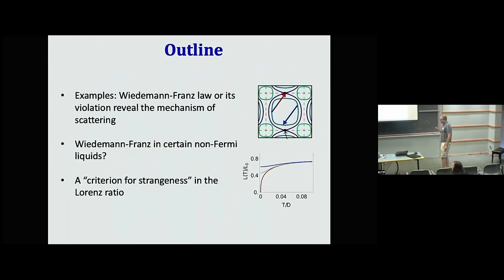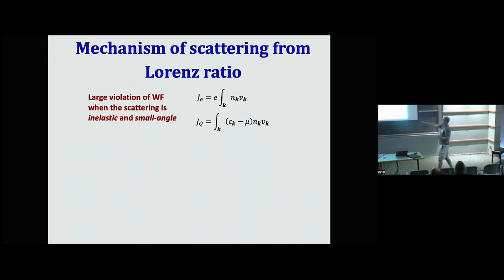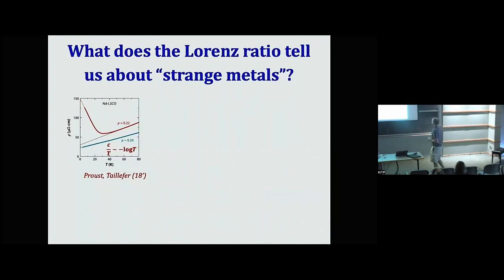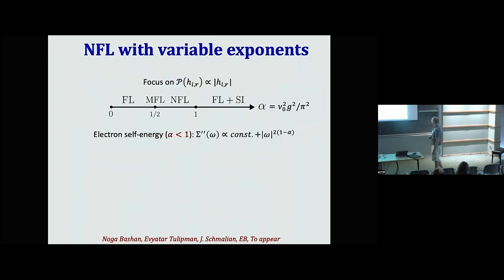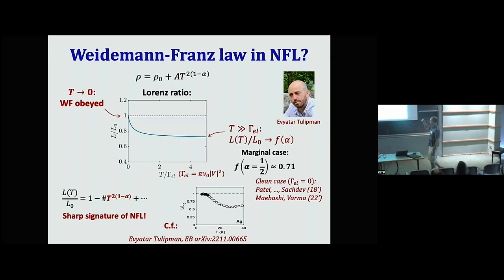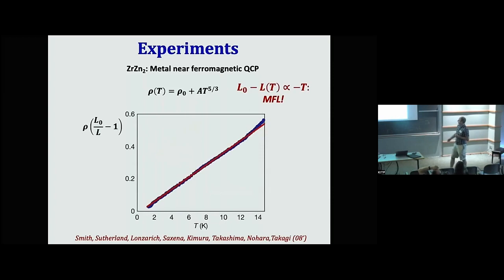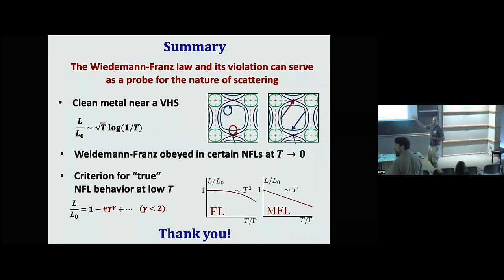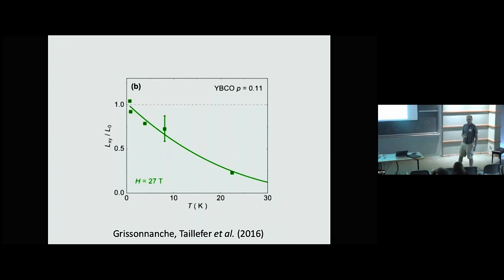A Criterion for Strange Metallicity in the Lorenz Ratio ▸ Erez Berg (Weizmann Inst.)